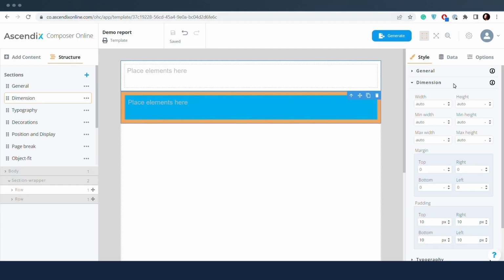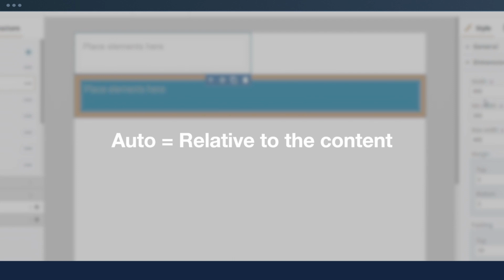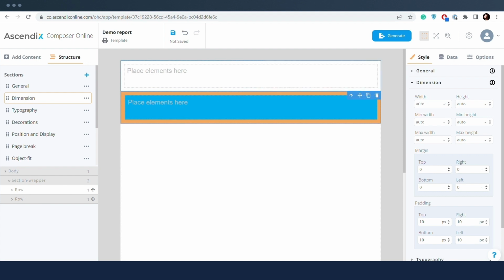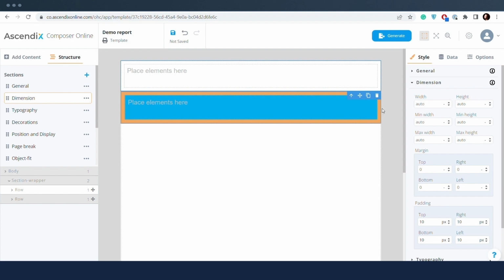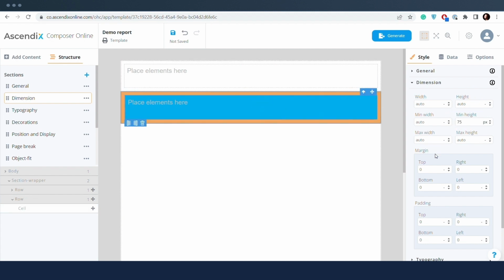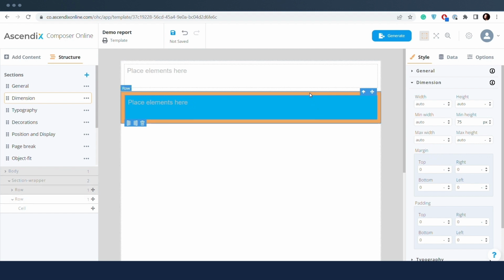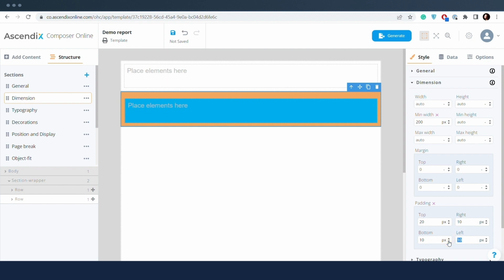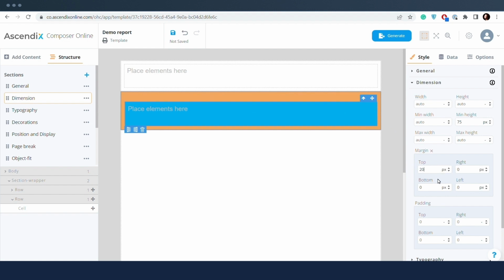Ascendix Composer: Style tab - Dimension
Let's see how the sizes of the elements can adjusted in the template by using the Dimension tab. The tab is a settings block in the templates.

📖Chapters:
00:08 Purpose of the Dimension tab
00:12 Width setting
00:48 Height setting
01:19 Margins
01:43 Paddings